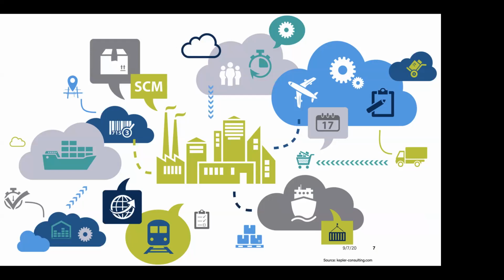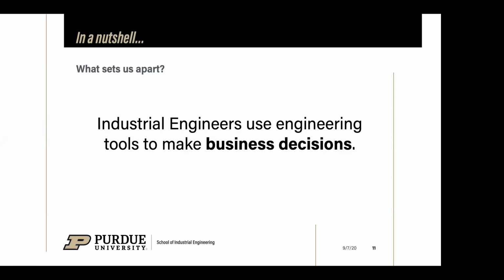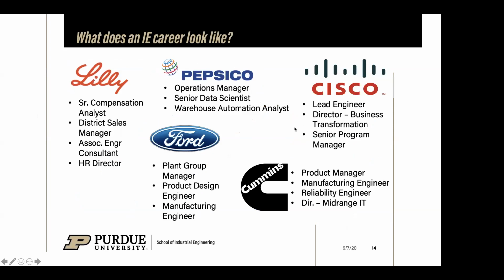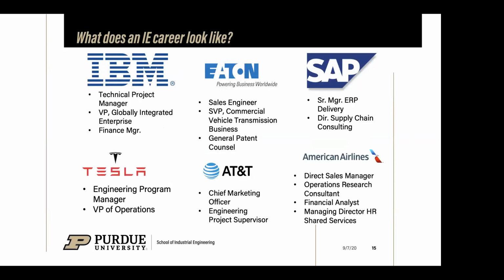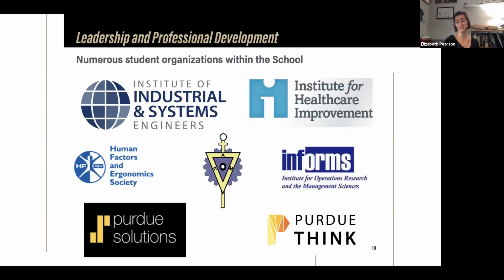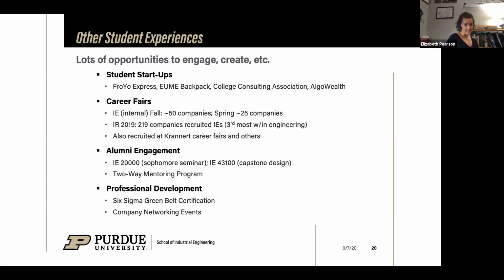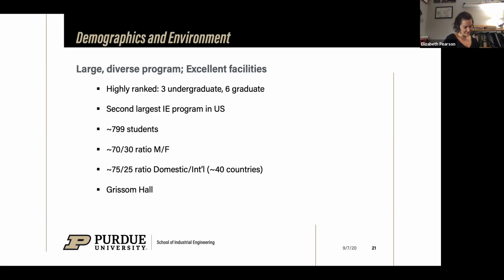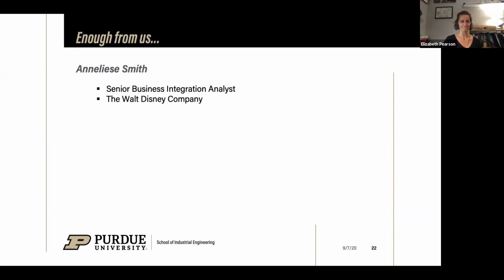FALL2020: IE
IE 01 EYM. They QR code to log your attendance is within the video.